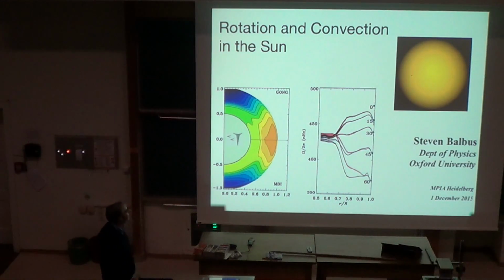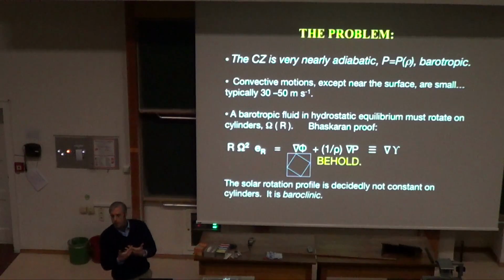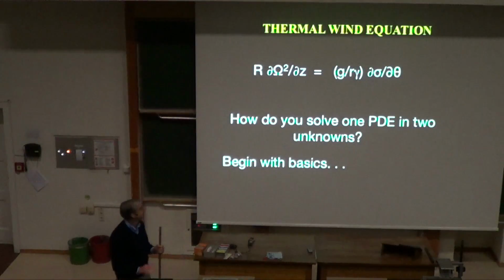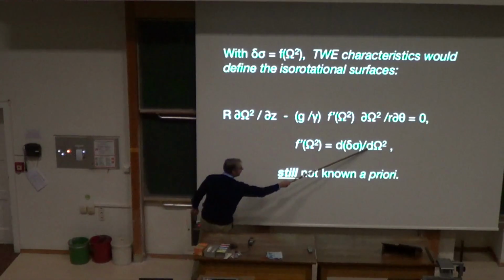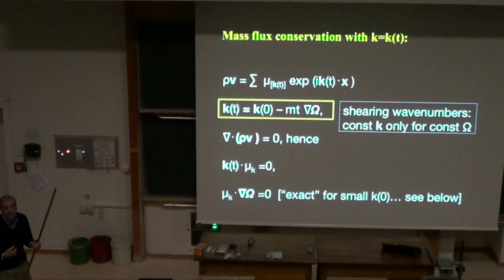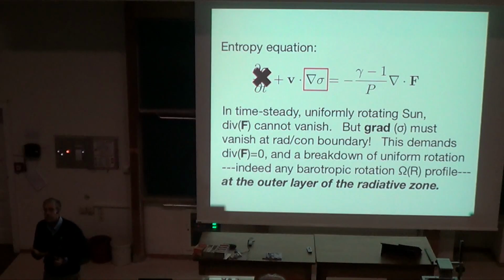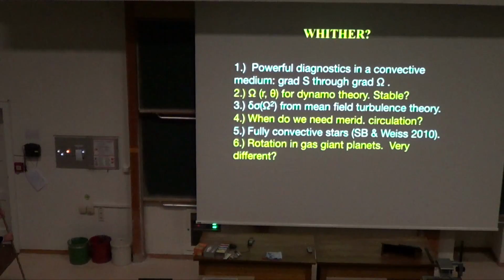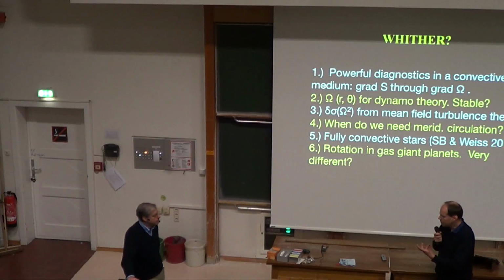Steven Balbus: Rotation and Convection in the Sun